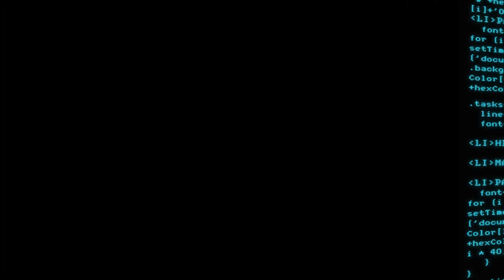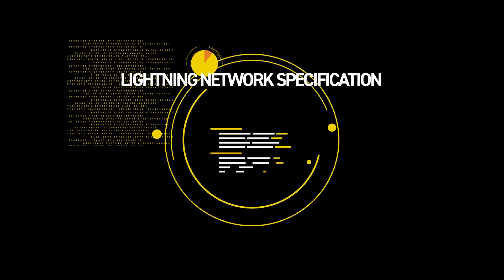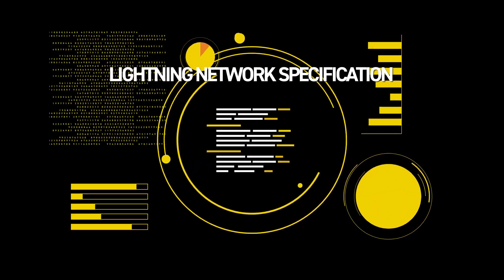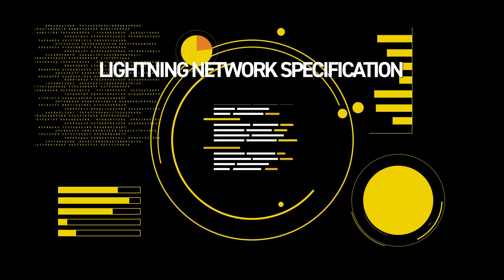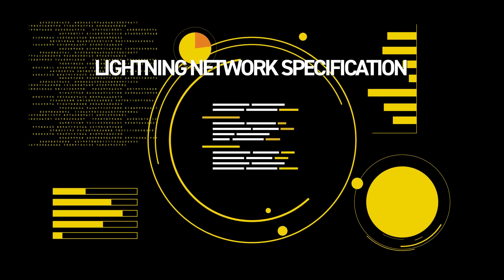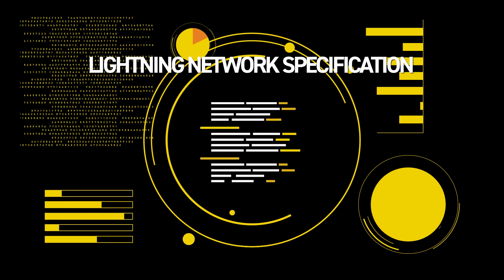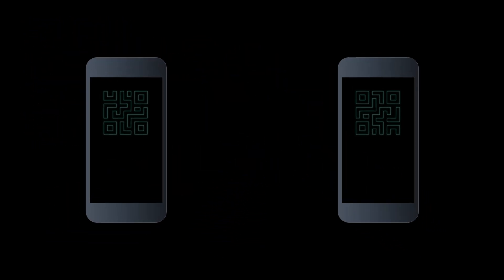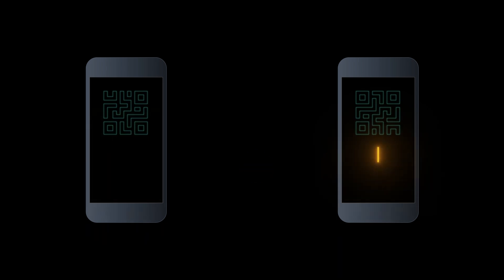How Does the Lightning Spec Work?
Lead Core Lightning developer Rusty Russell discusses the Lightning Specification, also known as the Basis of Lightning Technology (BOLT).